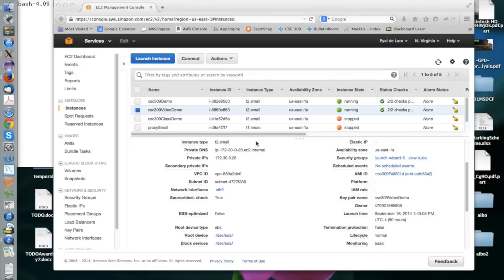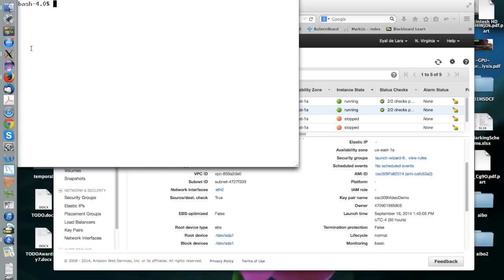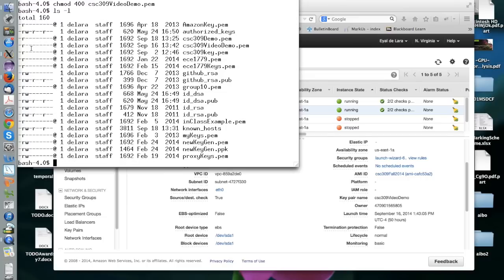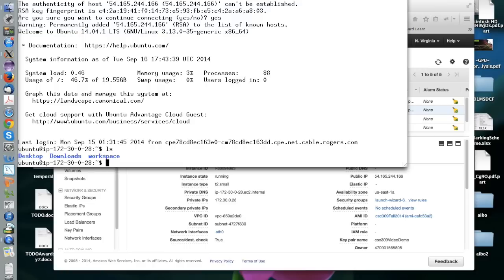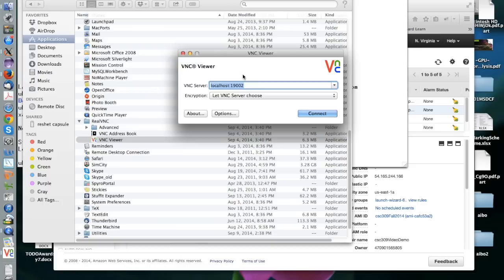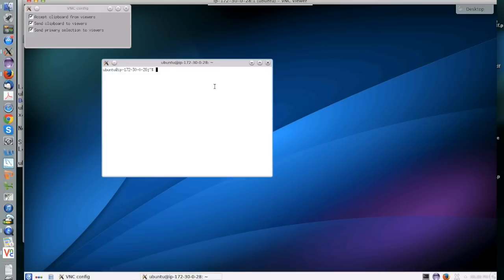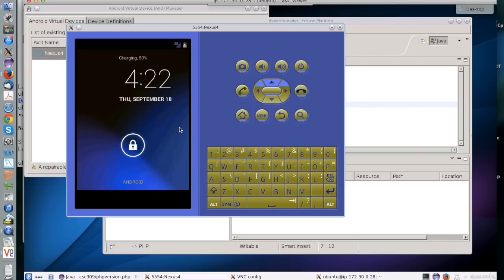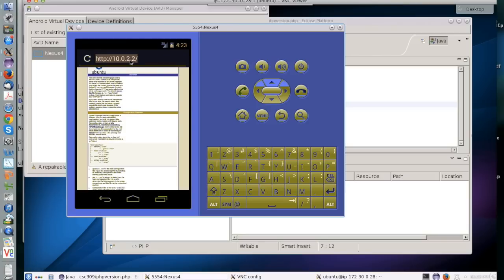AWSVideo2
Video shows how to connecting to an existing EC2 instance, start a VNC session, and launch an Android emulator.